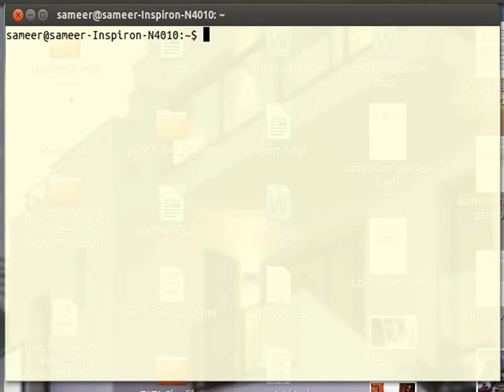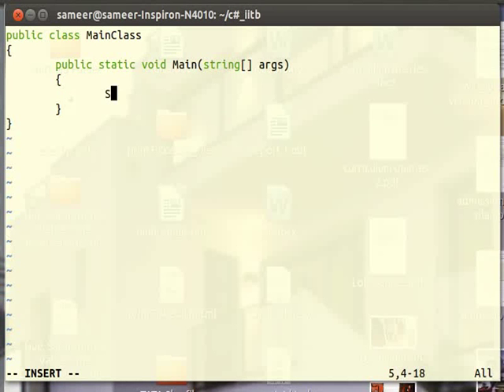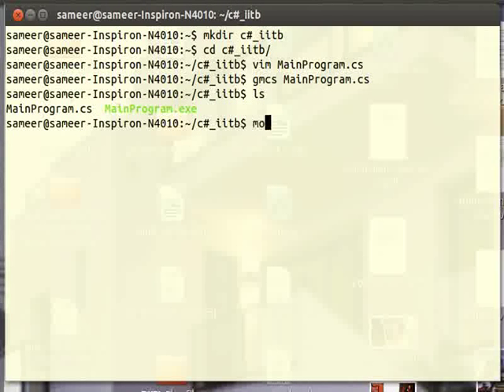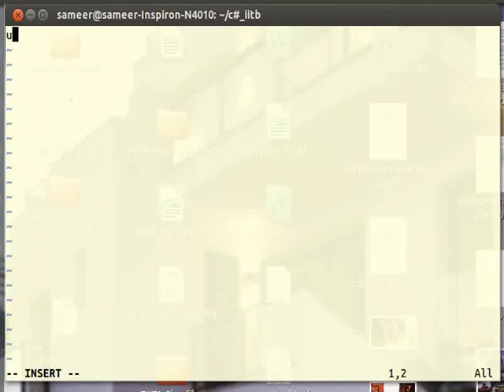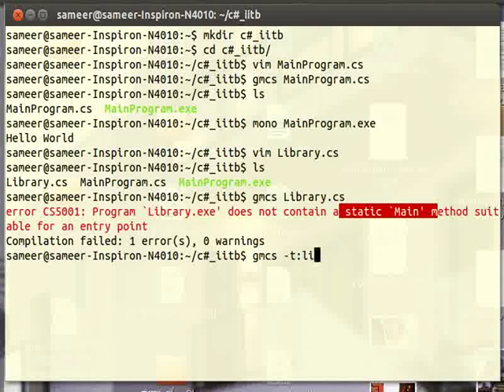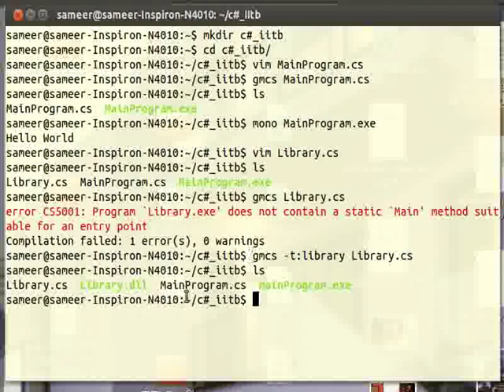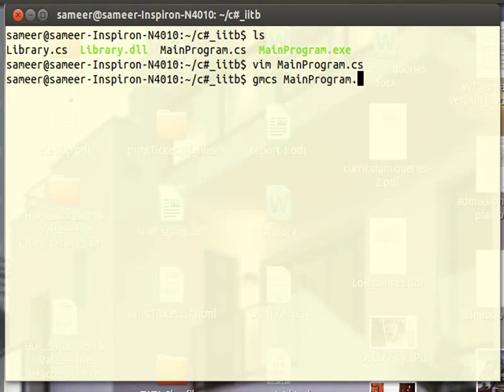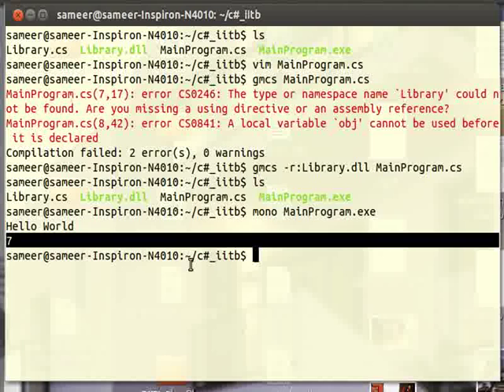how to create c# DLL in Ubuntu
how to create C# DLL library in ubuntu and refer it into main program